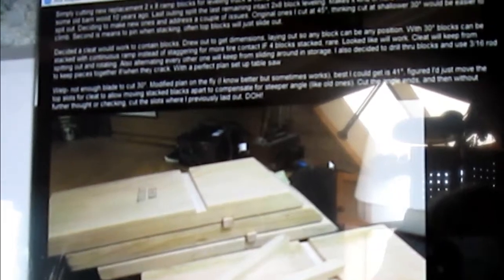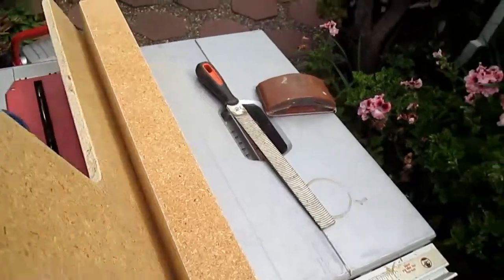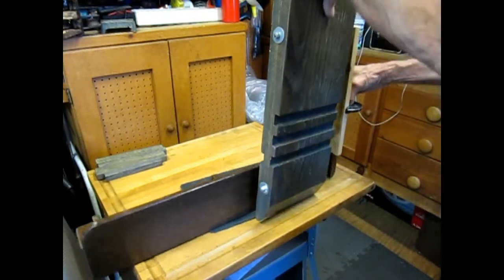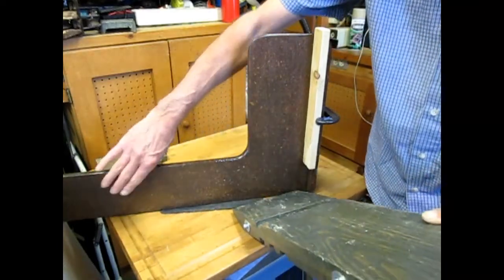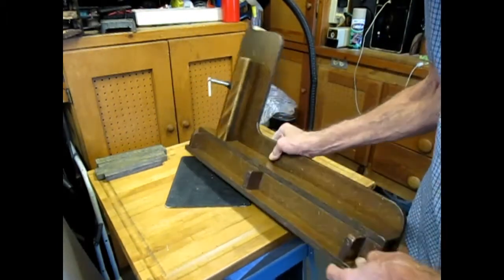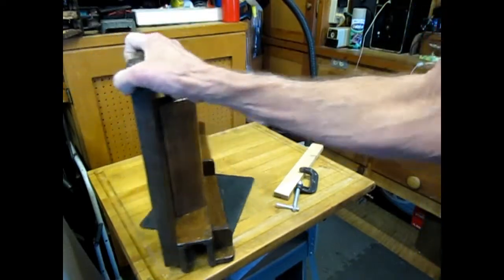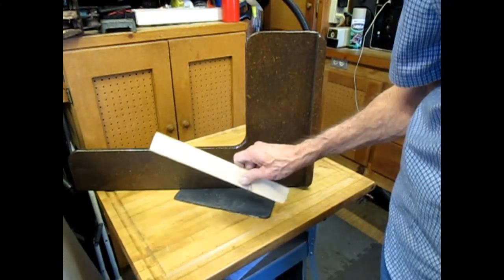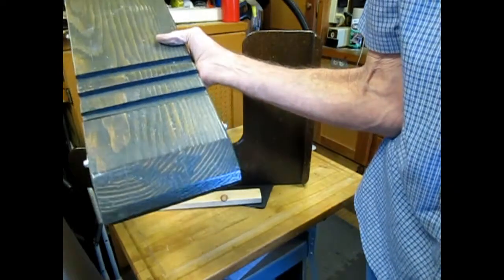Table saw vertical miter jig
A means to cut end of boards on table saw at 25° angle.(re-cutting truck leveling ramps).
 With scrap on hand built this jig to recut  leveling blocks that were at 45° to a 25° miter.
Many good videos, Tenon, raised panel jigs etc but the one that motivated me to  accomplish task at hand broke down construction to simplest method...